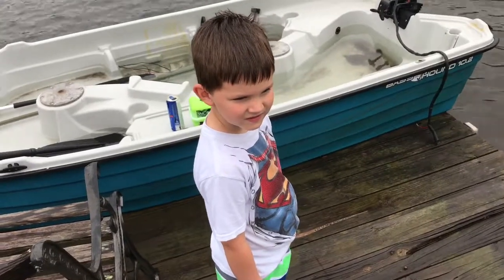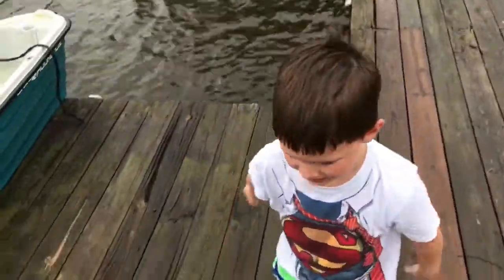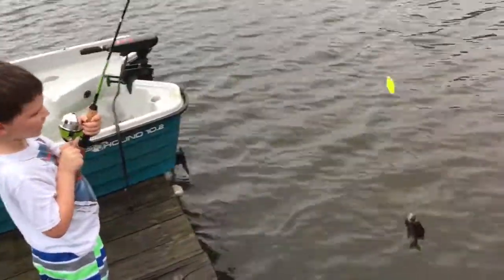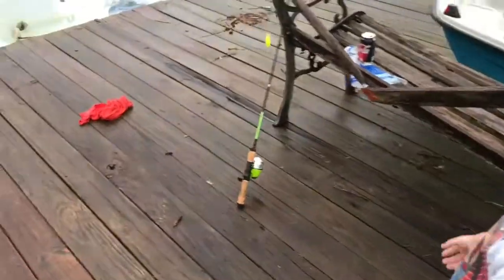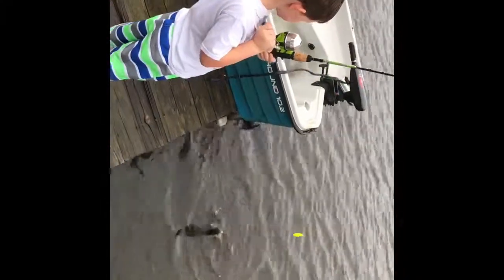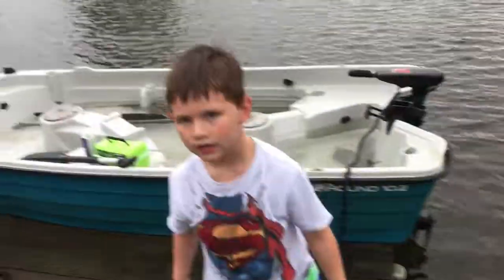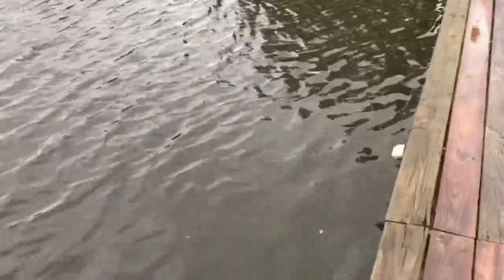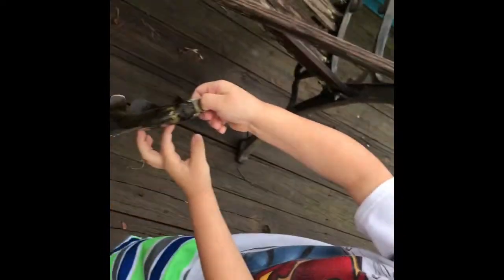Rainy Day Bream Fishing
Bream fishing